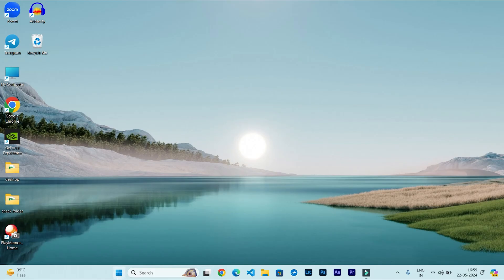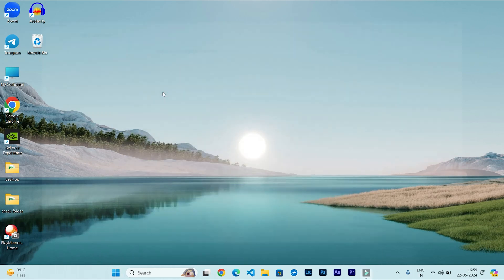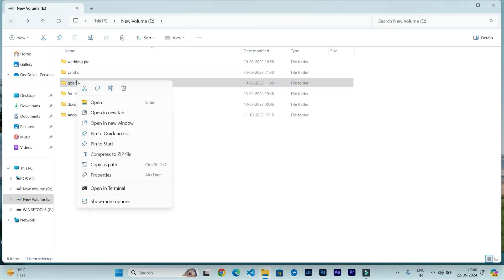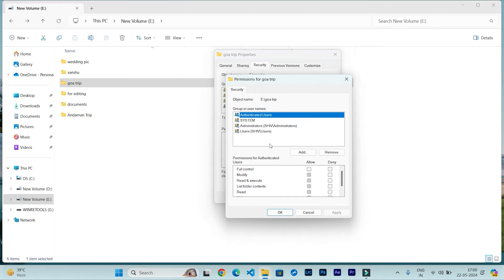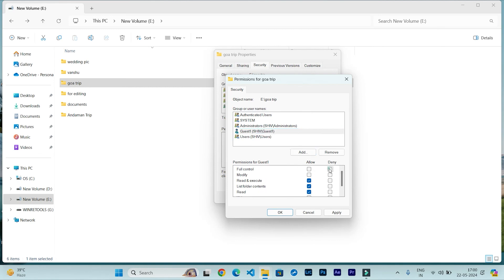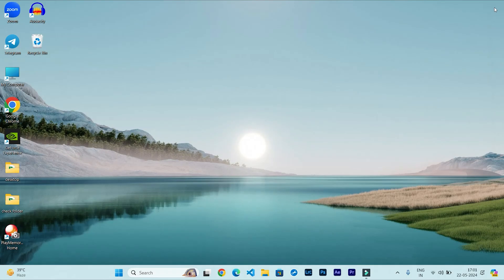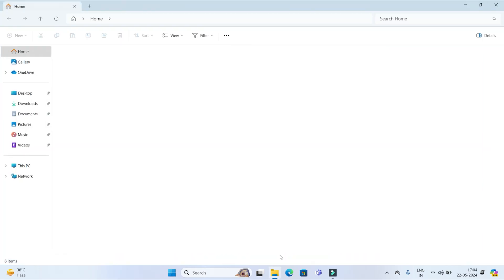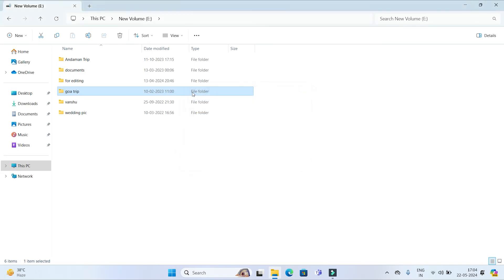Lock your folder or files without any software in Windows 11 Folder Lock | File lock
Hello Guys,
In this video you will learn how to lock your folder without any software. This method requires two user account. One is administrator (Main) and other is local (guest) account. If you don't know how to have two user account then watch it first from below link.

This method will block the local user to access your folder in which you have applied lock. This way you can restrict other users to gain access of your files.

Lock your folder or files without any software
Lock your folder or files without any software in Windows 11
Folder Lock
File lock